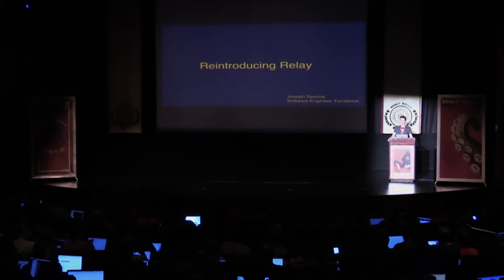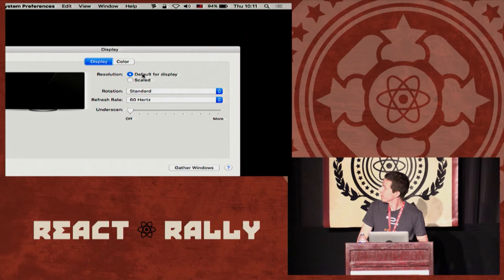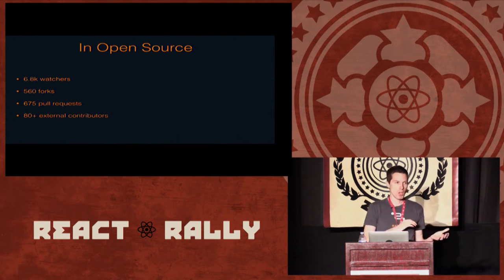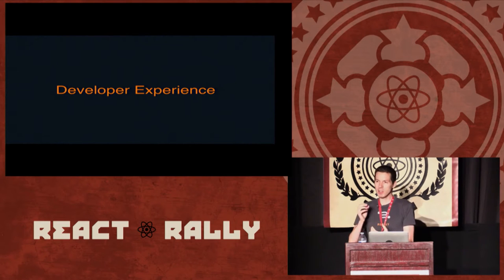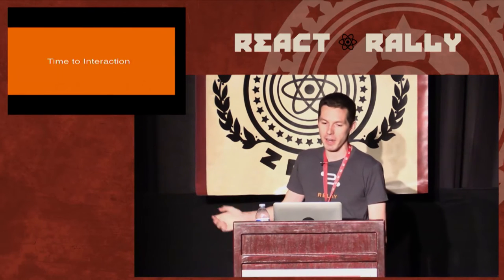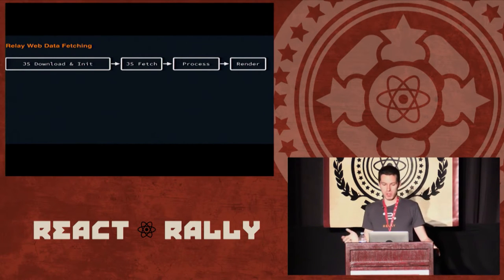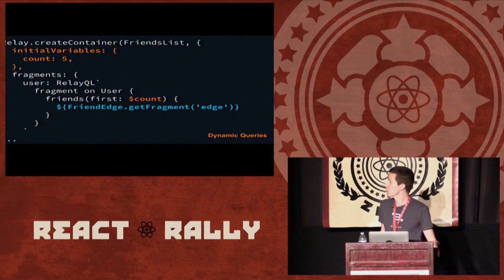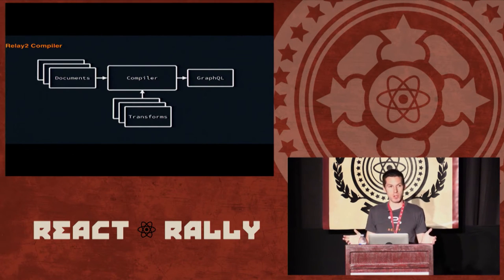Joseph Savona - Reintroducing Relay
Recorded at the 2016 React Rally community conference in SLC.

React Rally is a two day single track conference for developers of all backgrounds using Facebook's React.js, React Native, and related tools. Speakers will cover topics such as React Native, Flux, ES6, isomorphic universal JavaScript, and so much more. Whether you're a seasoned developer who has been using React since before it was cool, or a newcomer to the scene, React Rally has something for everyone!